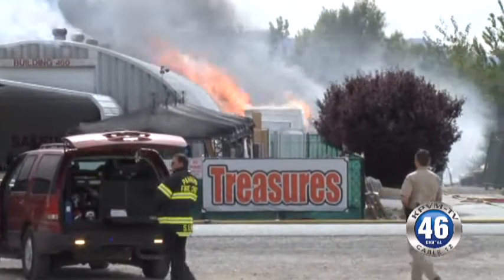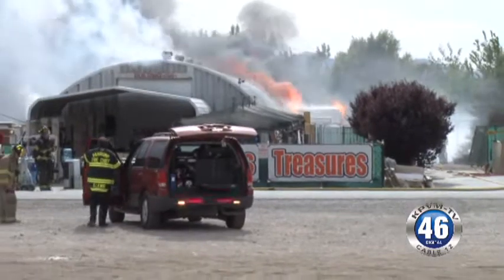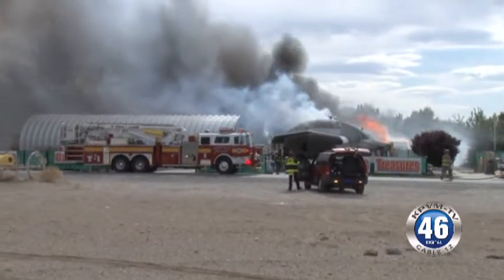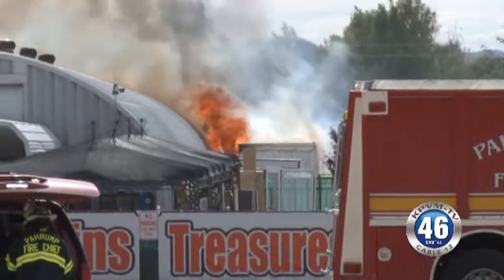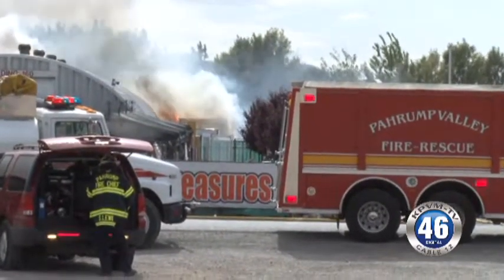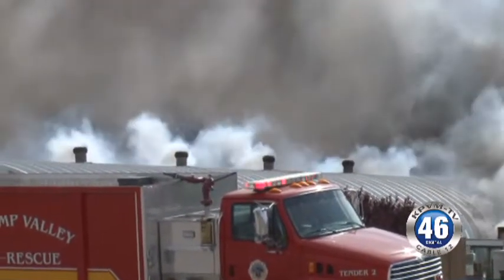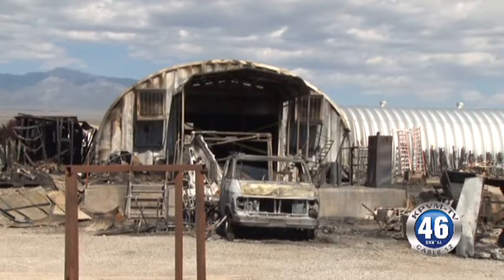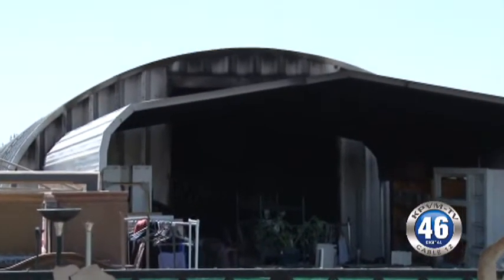05/27/2014 Structure Fire Building 160 Thrift Store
The main structure of the Building 160 Thrift Store caught fire Friday afternoon. Fire Chief Scott Lewis from Pahrump Valley Fire and Rescue explains.